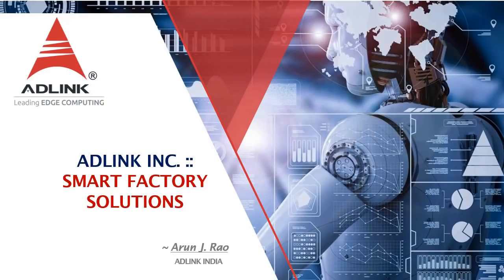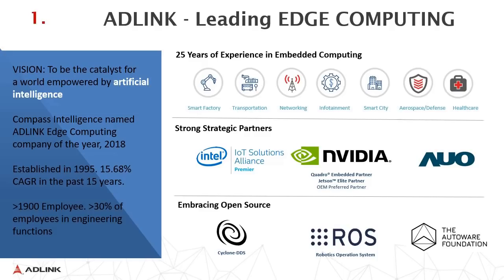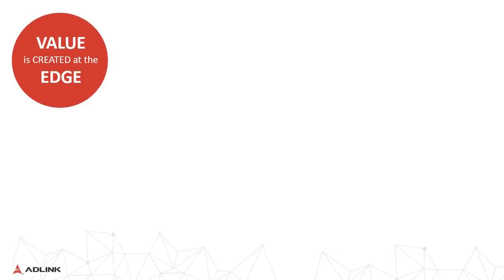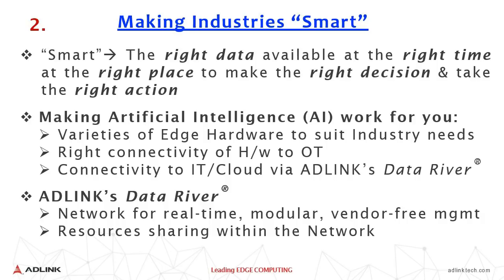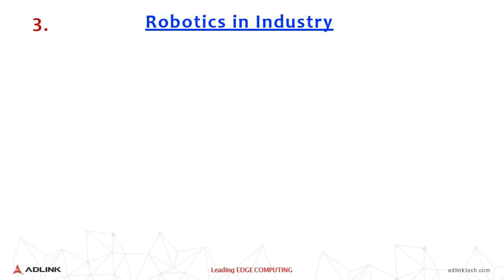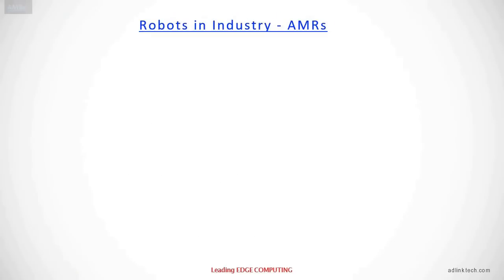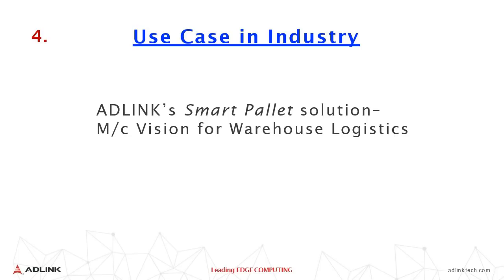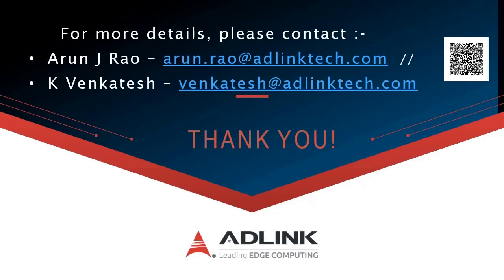ADLINK Smart Factory Solution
As a leading edge computing solution provider, ADLINK continues to target integration of IT, OT, and CT technologies to create highly competitive manufacturing environments, meeting the demanding application requirements of Factories of the Future (FoF).